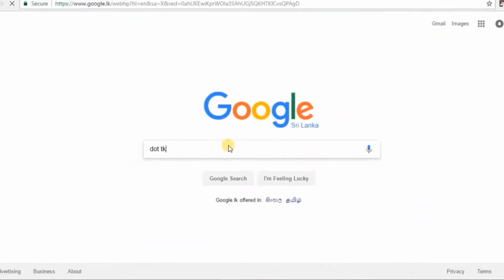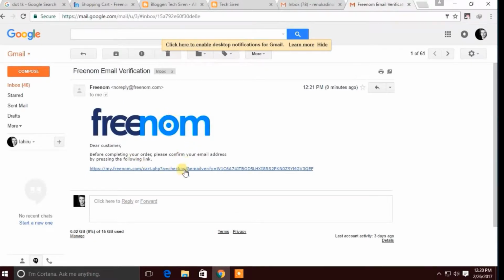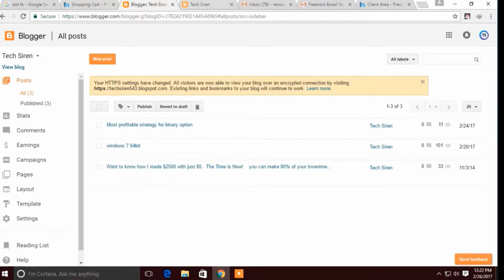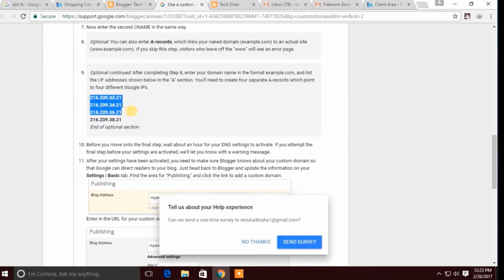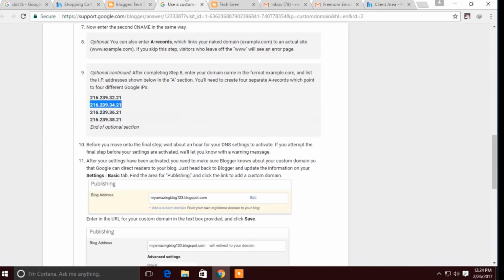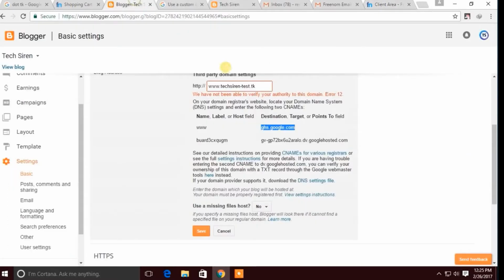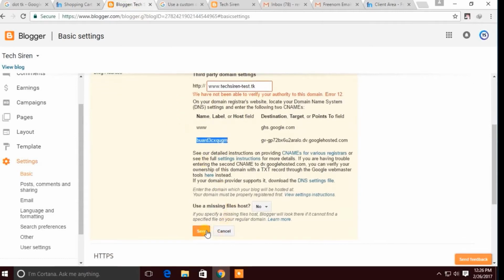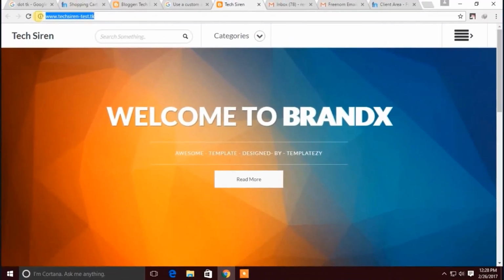Blogger custom domain 2017| blogger setup domain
This video is about how to setup custom domain for blogger.  blogger is the most popular blogging website powered by google. default blogger provide sub domain name of blogspot. this way you can easily change the domain name to any domain name you have.